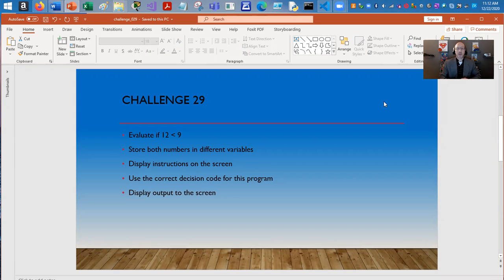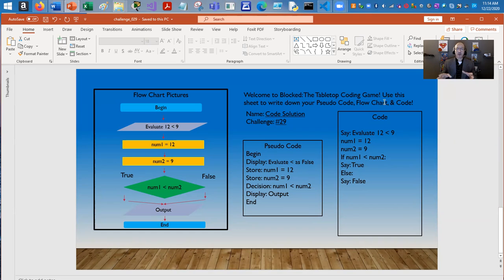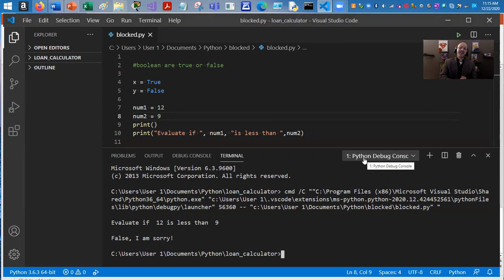Computational Logic for Beginners; Challenge 29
Video #29
• Evaluate 12 less than 9
• Store both numbers in different variables
• Display instructions on the screen